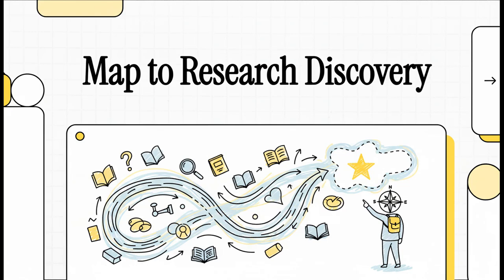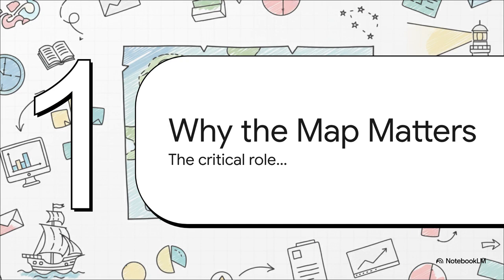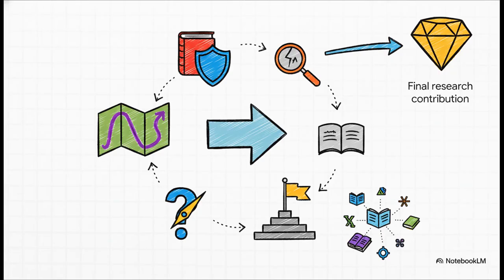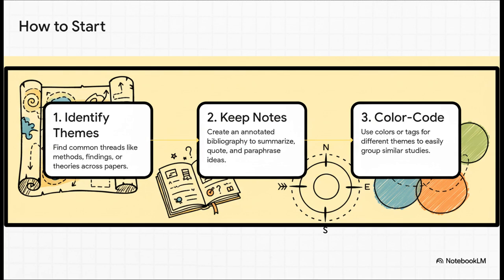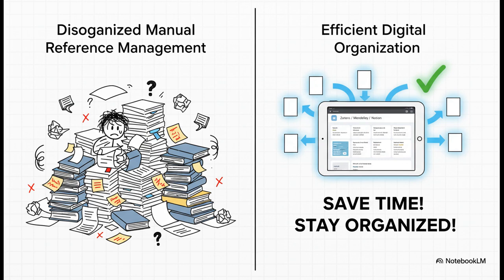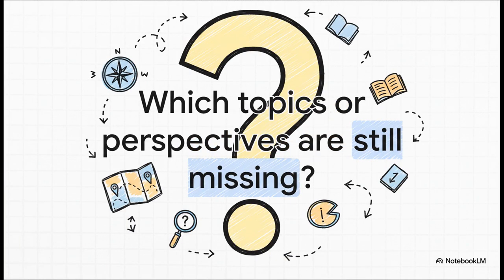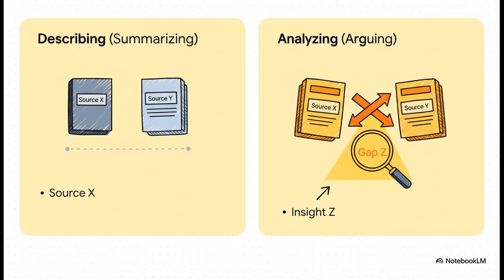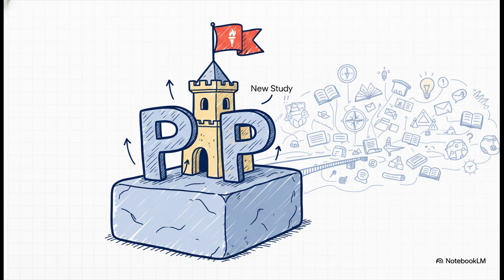How to Write a Literature Review Step by Step | Complete Research Guide (2025)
Writing a strong literature review is one of the most important parts of your research journey. In this video, we’ll break down everything you need to know — from understanding what a literature review is, to finding research gaps, organizing sources, and writing critically.

You’ll also see a simple Python example using scikit-learn that shows how clustering can help identify research themes in academic papers. Perfect for students, researchers, and data enthusiasts who want to blend academic writing with data analysis!

00:00 – Introduction
01:10 – What is a Literature Review?
03:25 – How to Start a Literature Review
06:10 – What to Ask When Reading Research Papers
08:00 – Why Literature Reviews Matter
10:45 – Key Guidelines for Writing an Effective Review

📚 Resources Mentioned

How to Write the Title, Abstract, and Introduction of a Research Paper